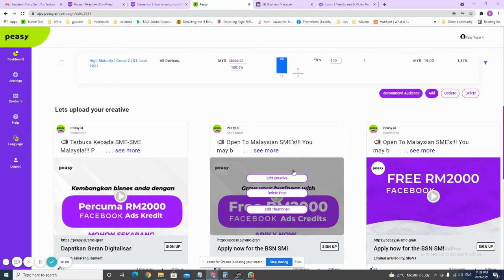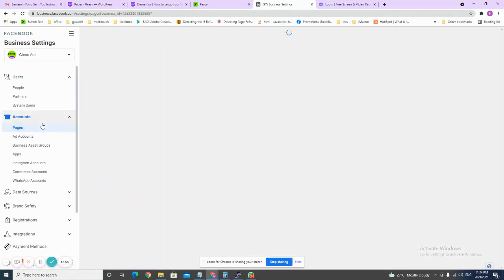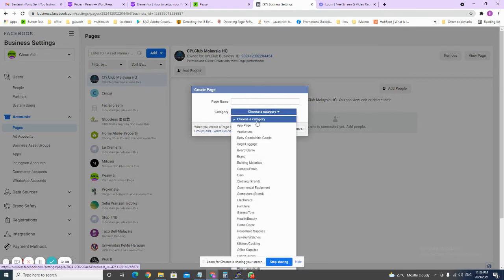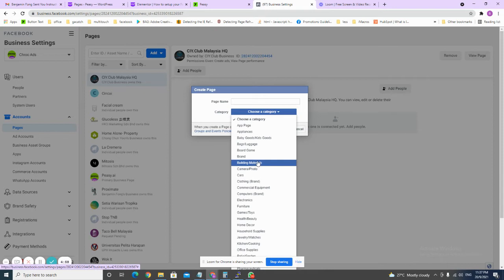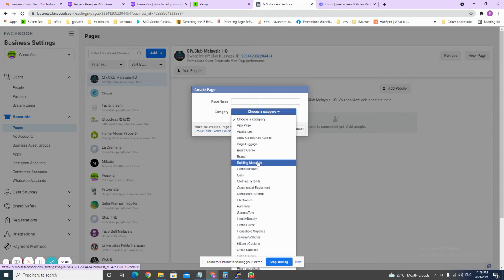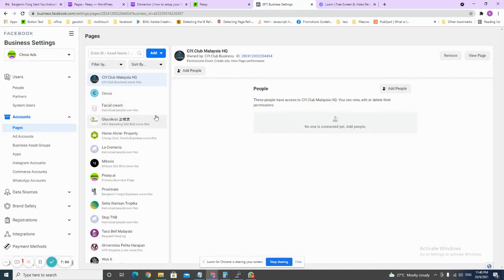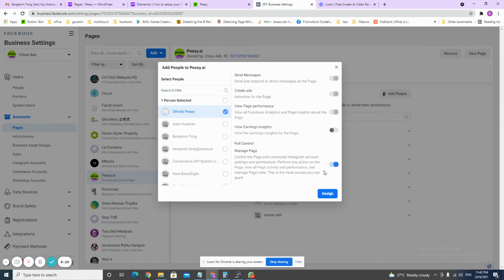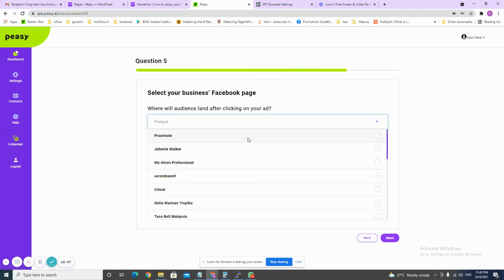How to Create a Facebook Page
Learn how to create a new Facebook page or link an existing Facebook page to your Facebook Business Manager, and set the necessary access rights to start buying ads.